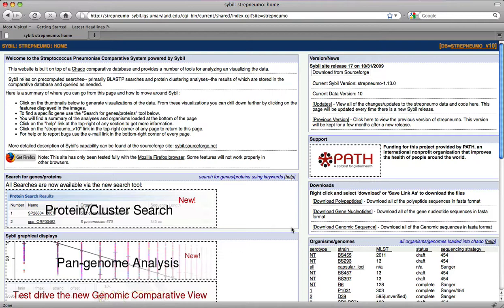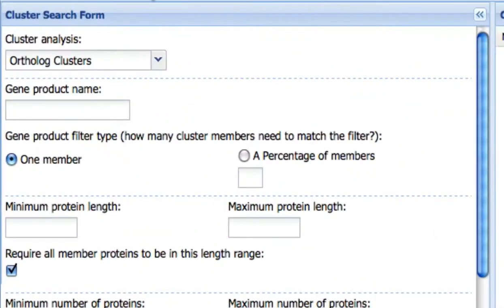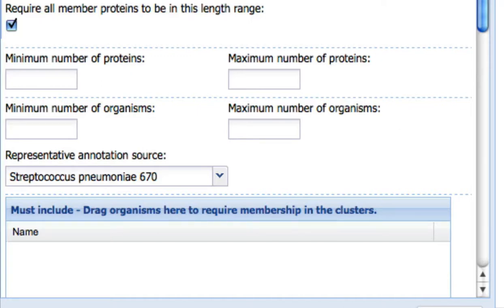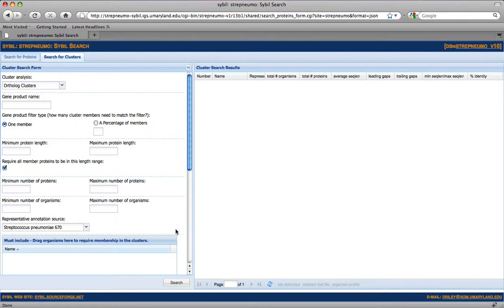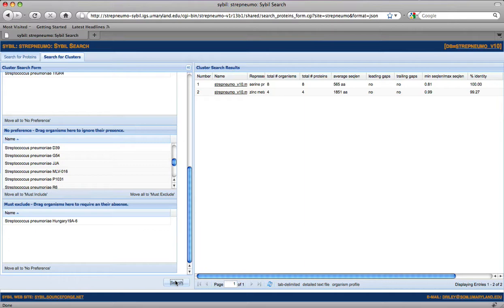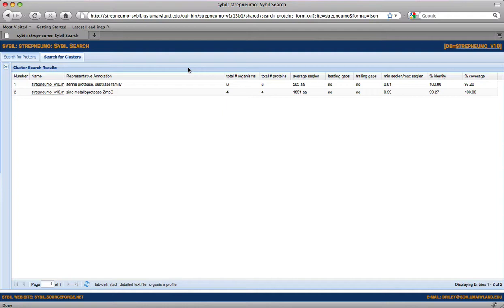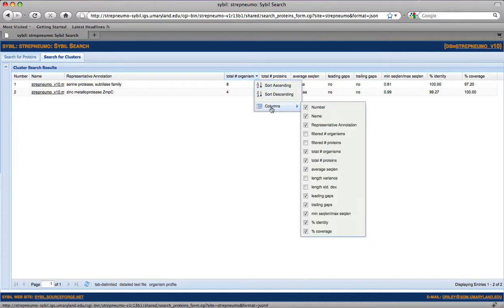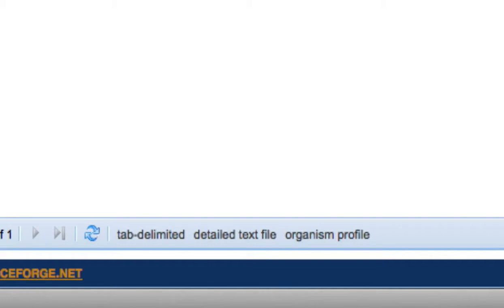Screencast 2: Sybil Cluster Search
A tutorial covering the Sybil Cluster Search Page. This screencast uses the strepneumo website found